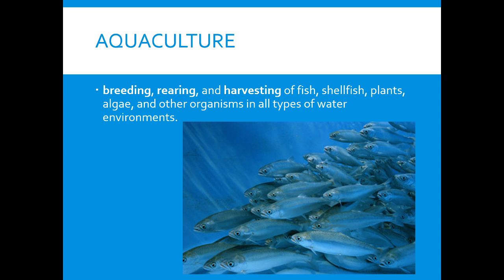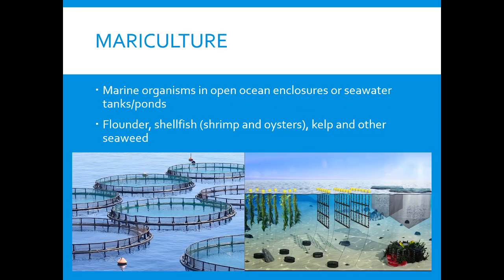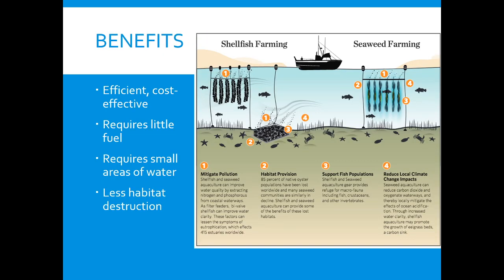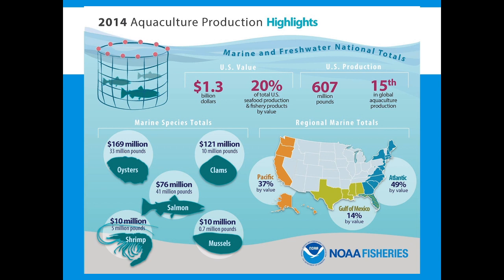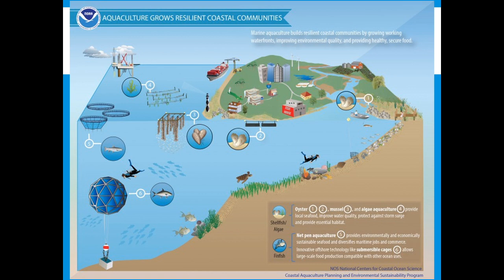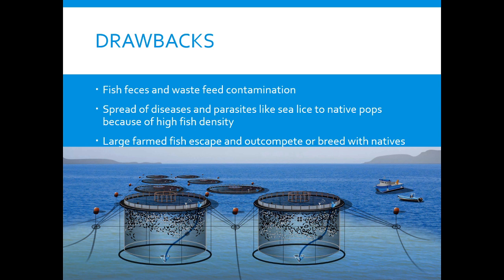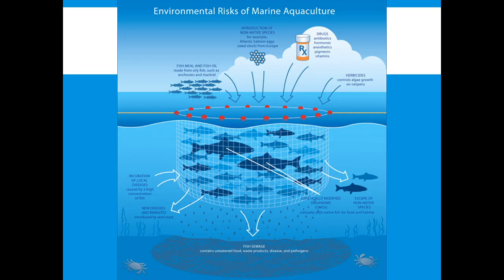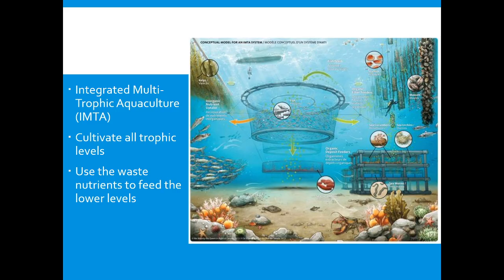APES Unit 5.16: Aquaculture